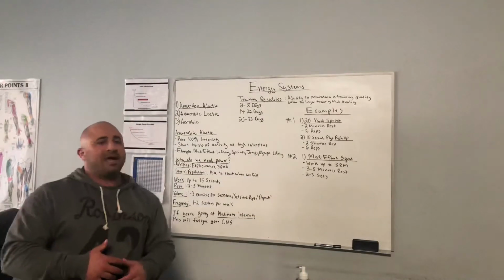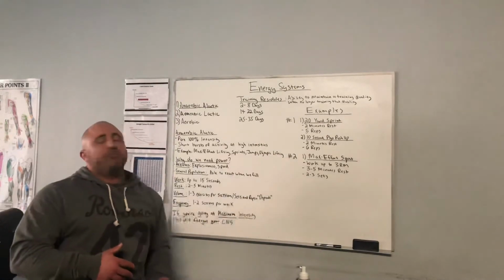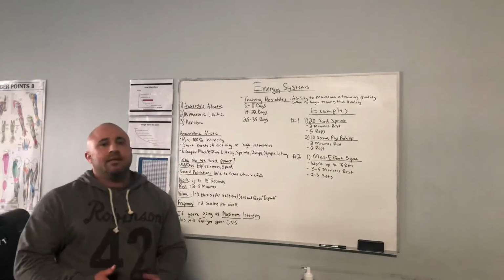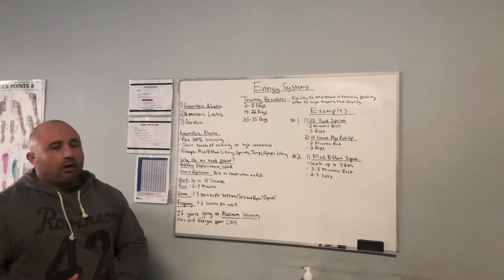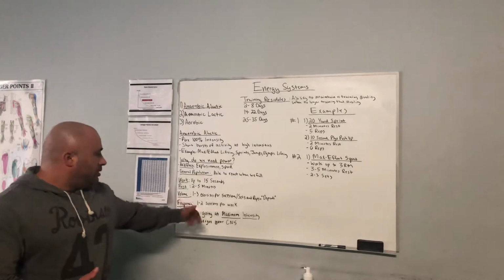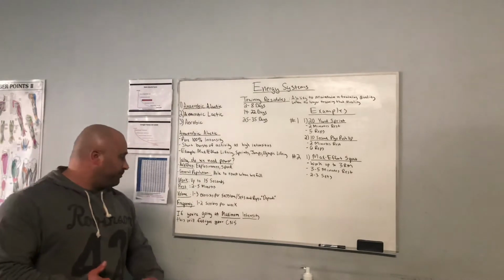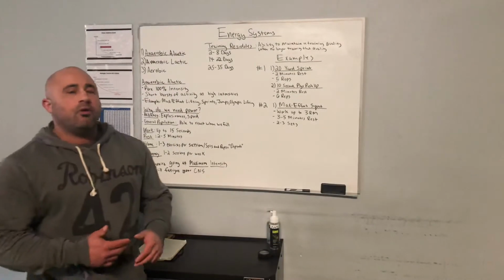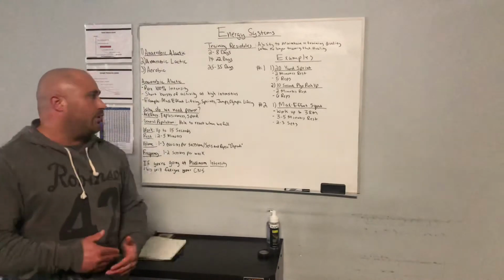Energy System Training: Anaerobic Alactic